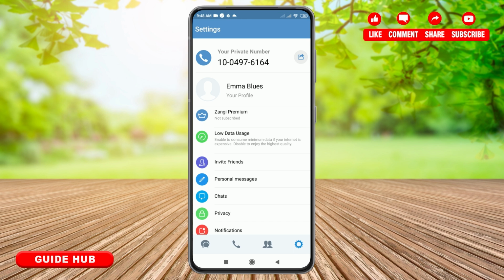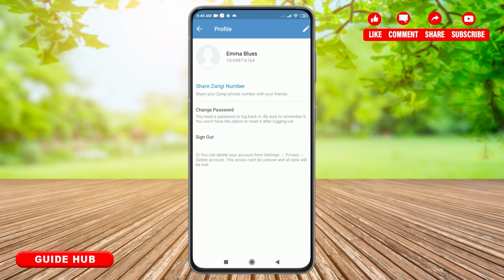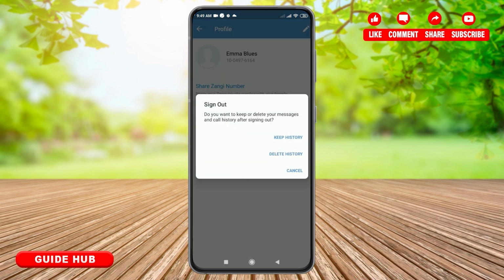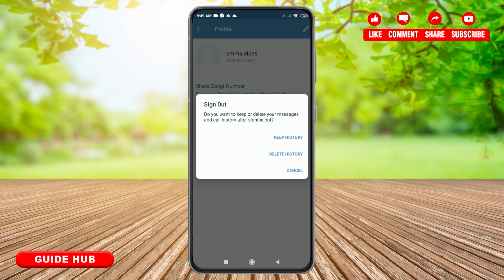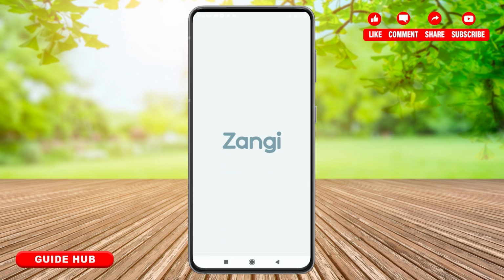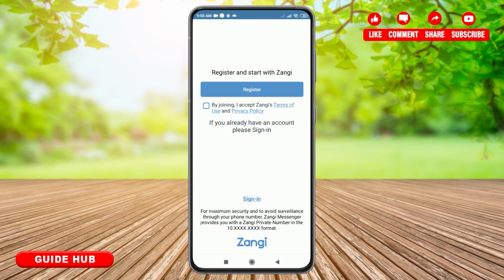How To Logout From Zangi Messenger 2025 | Sign Out Of Zangi Account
"How To Logout From Zangi Messenger 2025 | Sign Out Of Zangi Account" - A Tutorial Video by Guide Hub.

Learn how to log out from Zangi Messenger on your device. Follow this simple guide to sign out of your account safely and securely.